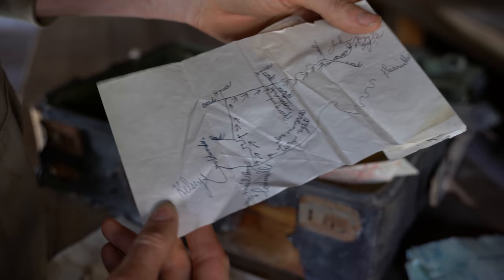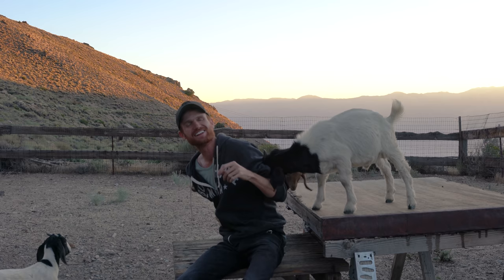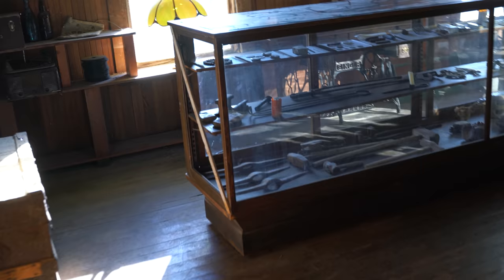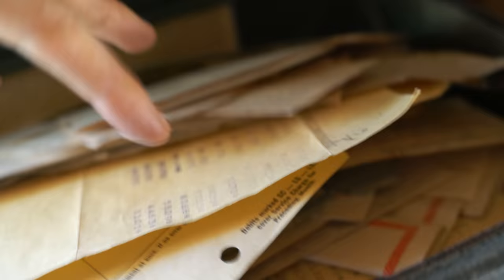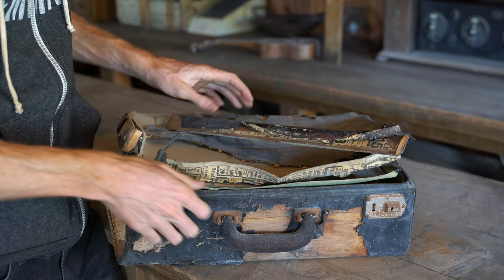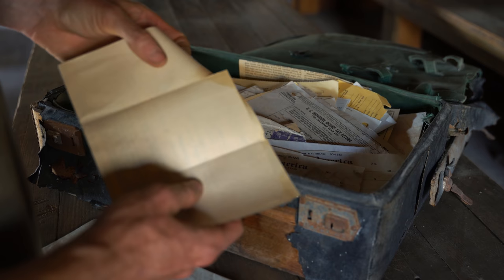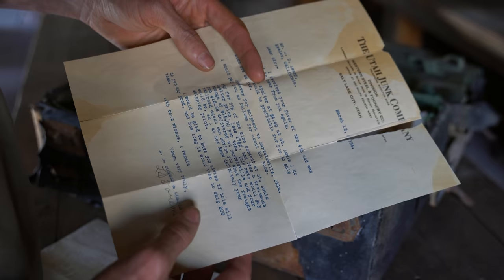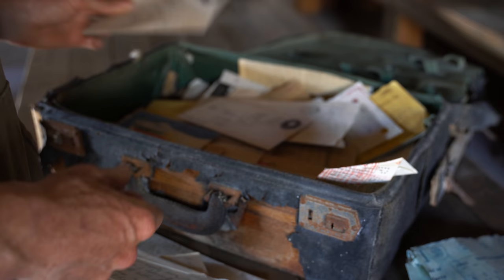Finding A 100 Year Old Briefcase (And Treasure Map?) in Abandoned Ghost Town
For more photos of what I find in Cerro Gordo, check out my Instagram

This is the coolest thing I've found at Cerro Gordo. It was wrapped in a blanket in the general store, in a room nobody had been in decades. When I opened it I found the highs and lows of 3 different miner's lives. Love letters, divorce decrees, mining leases, bankruptcy lawsuits, and even one letter than contained a map hand drawn, leading to where the author believe a rich ore deposit to be.

I'm going to track down where the map says to go and see if there is anything there. I'd also love to find some living family of some of these miners. Curious if they knew they were up at Cerro Gordo and their experiences here.

Thanks as always for the support!